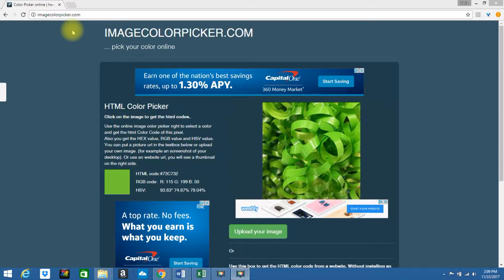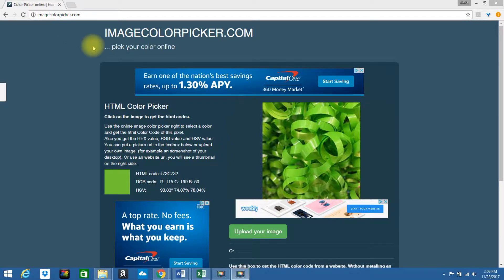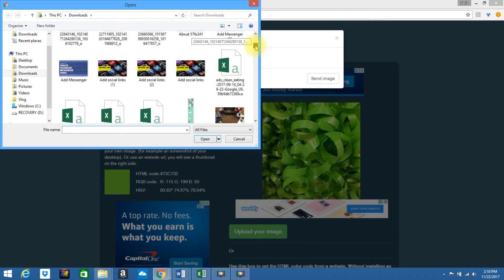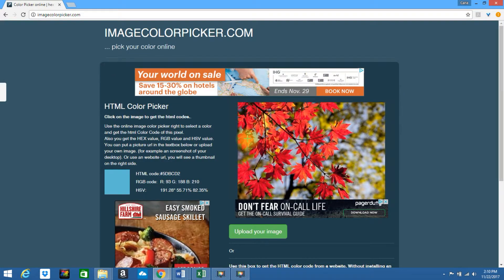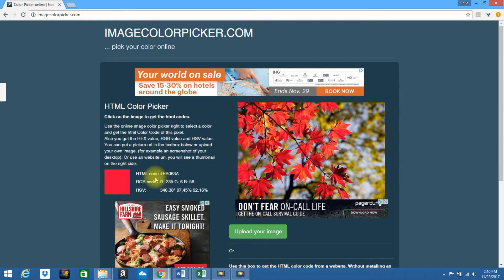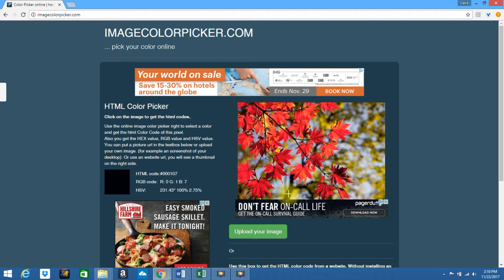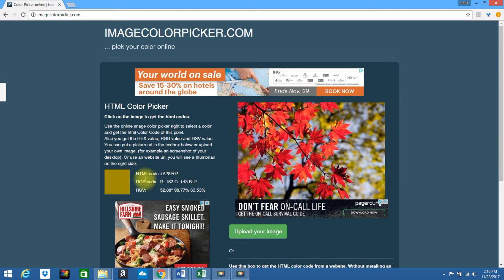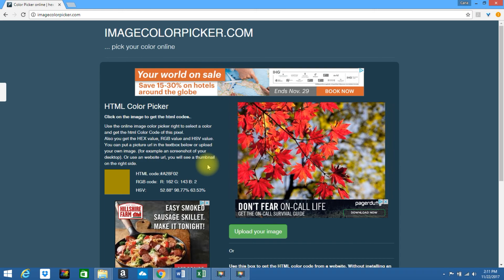How to find the HEX COLOR code of an image using the IMAGE COLOR PICKER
Welcome to day 29 of my 100 Days of Freebies Christmas Countdown! Have you ever found the perfect color for your brand, but have no idea what the hex color code is? If you can take a picture with the color in it, then you can find the color code to match it. In today’s tutorial I walk you through how to pull the hex color from an image.